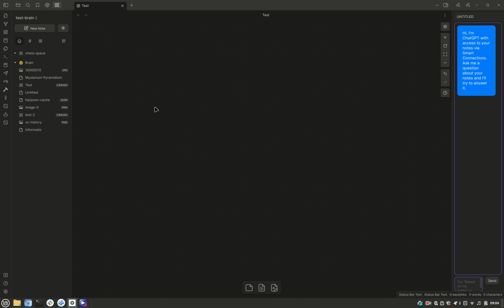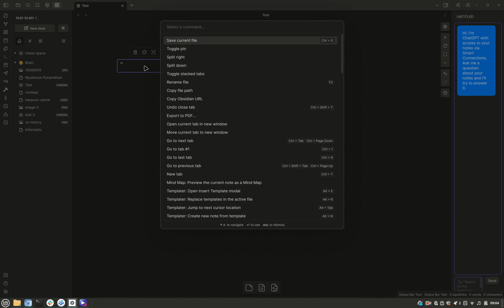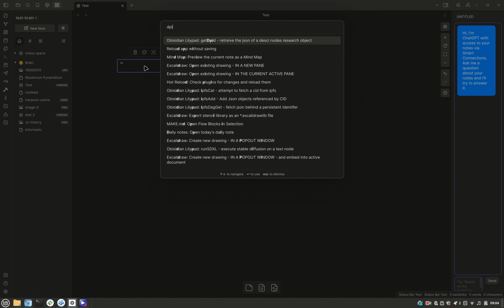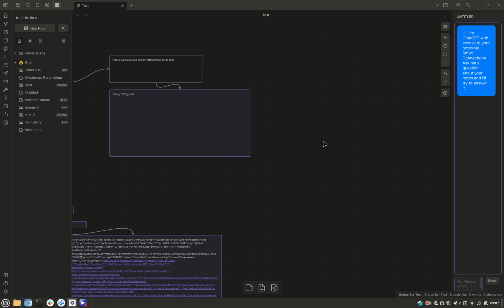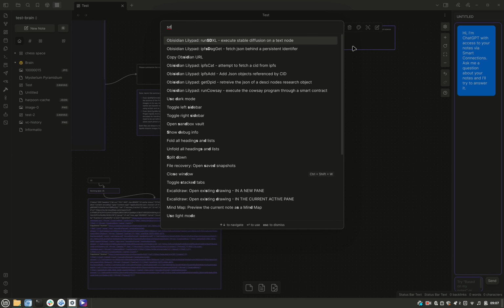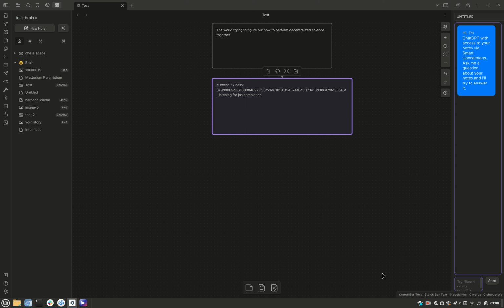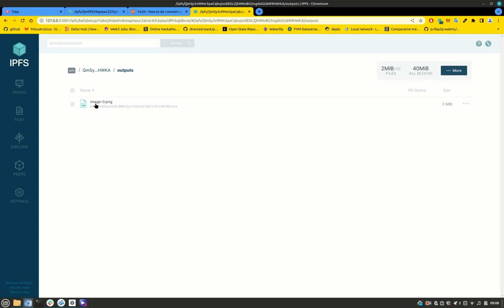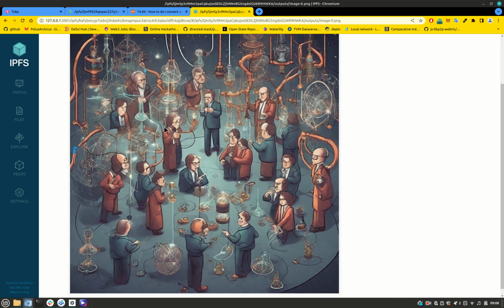obsidian lilypad tutorial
Desci Nodes, Ipfs, Lilypad integration in a popular note taking tool called obsidian